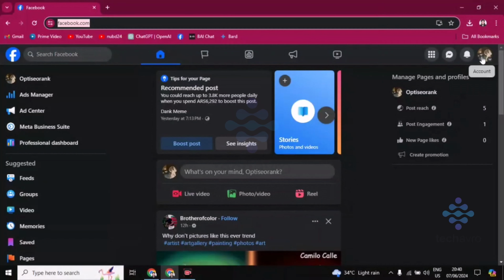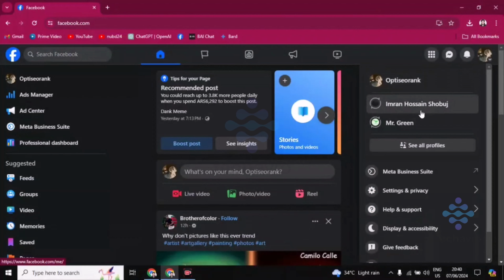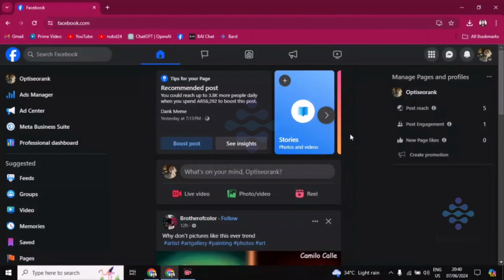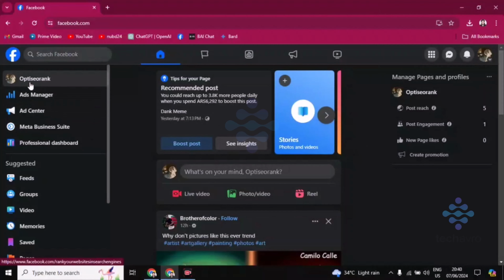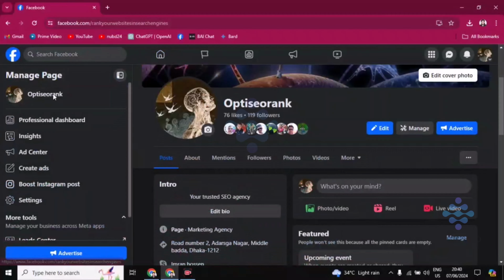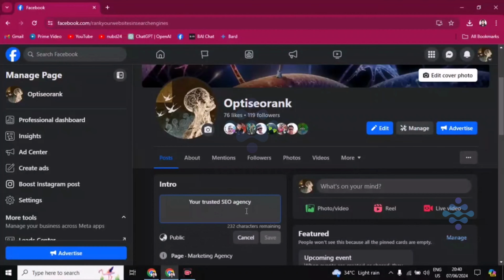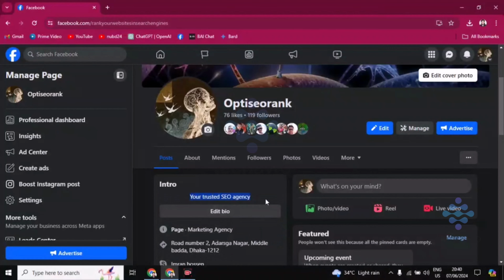How To Add a Bio To A Facebook Page 2025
Learn how to add or update a bio on your Facebook page in 2024 with this easy-to-follow tutorial! Whether you're looking to enhance your page's presence or provide more information to your audience, this video will guide you through the process step by step.